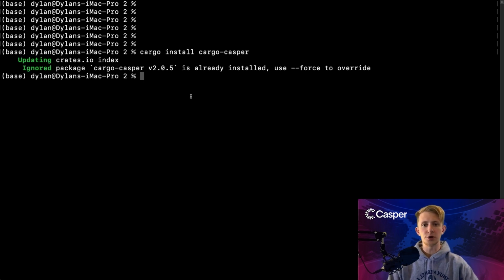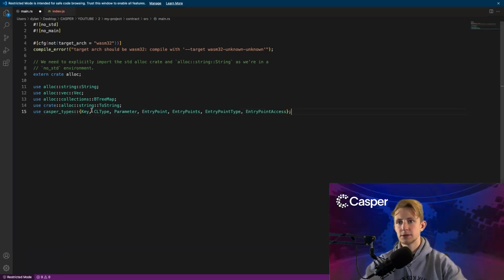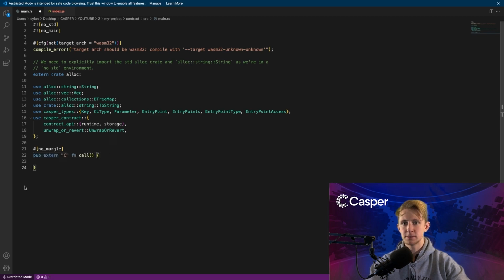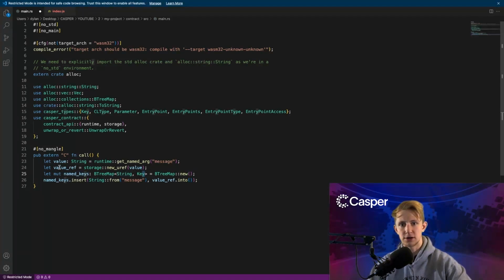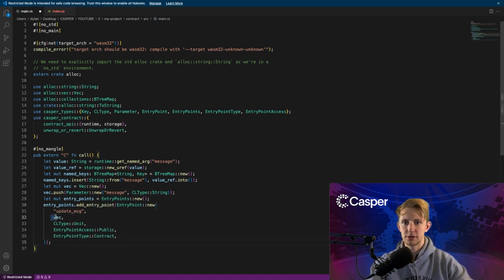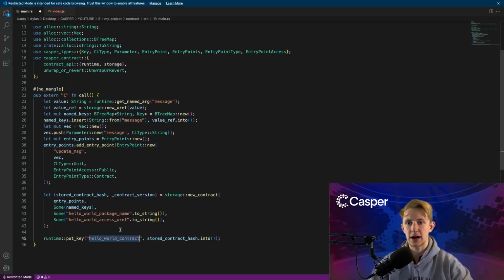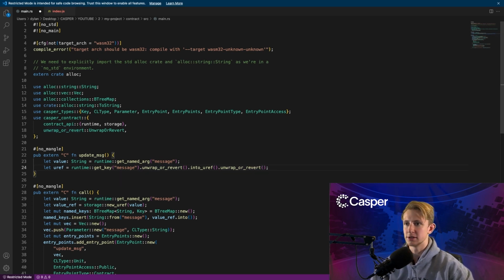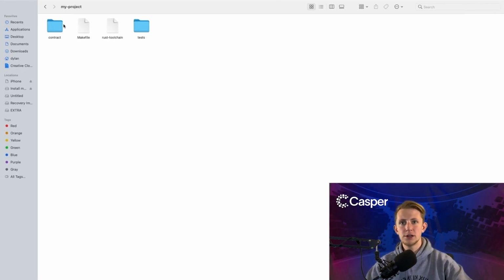Casper Association dApp Developer Series | #2 | Write and Compile Your First Smart Contract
In the second video of Casper's dApp Developer series, you will learn how to write and compile your first Casper smart contract in Rust. The contract you write will store a message on-chain, and includes an entrypoint for updating the message.

0:00 - Introduction
0:13 - Install cargo-casper
0:31 - Create New Casper Project
0:41 - Open Smart Contract File
0:50 - Delete Sample Code
0:55 - Use Rust Crates
1:25 - Write the `call` Function
3:28 - Write the `update_msg` Function
4:06 - Compile the Smart Contract
4:40 - Outro